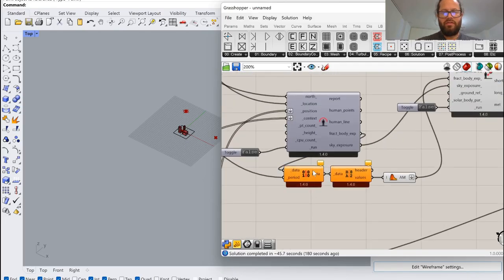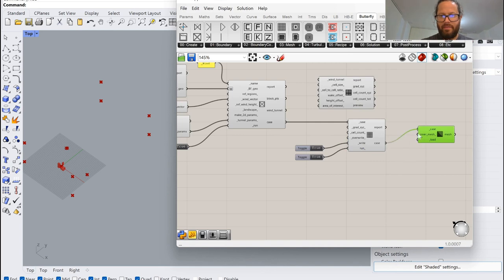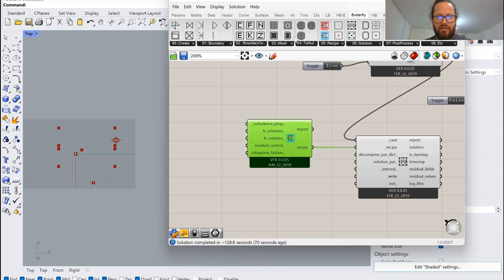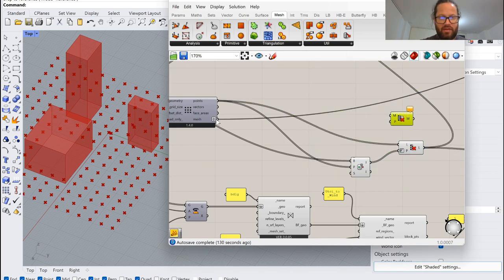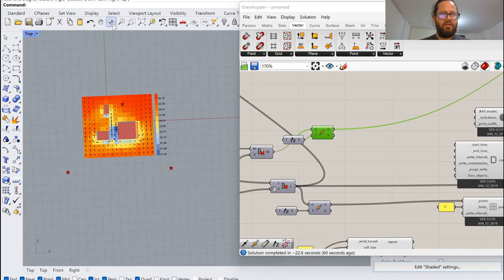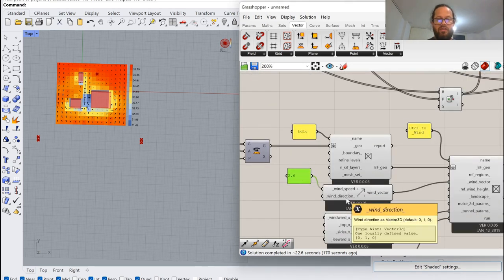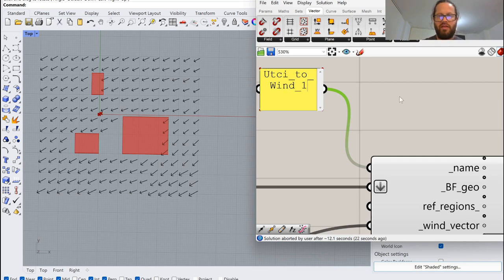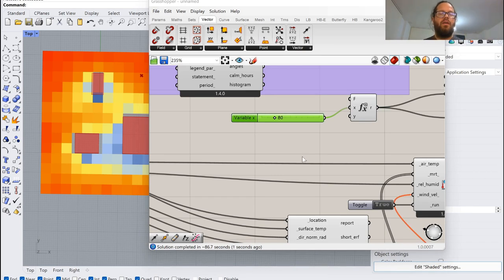Outdoor Comfort and Wind Analysis | Grasshopper 3D Ladybug and Buttefly | PART 2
This is Butterbug, Part 2 of UTCI analysis (thermal outdoor comfort) combined with CFD analysis using weather data, wind speed, and wind direction.
In this part, we will ultimately look into the CFD portion of the script and the wind direction from the weather data.

Also, this video is dedicated to my first-ever channel members
@Melvina Pramadya @Kummer45